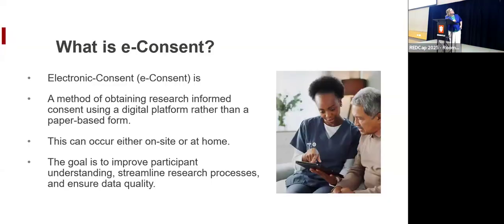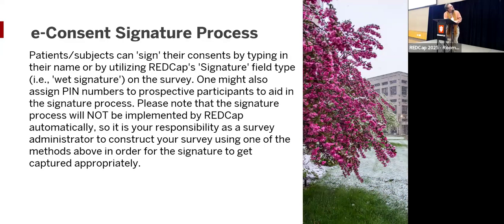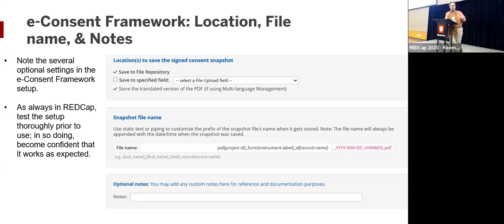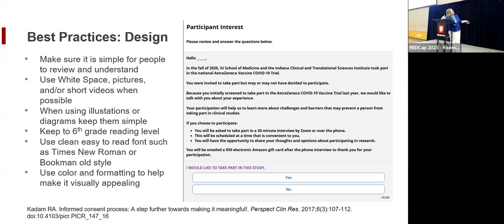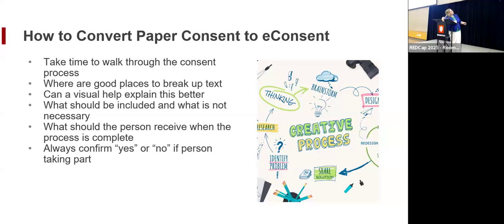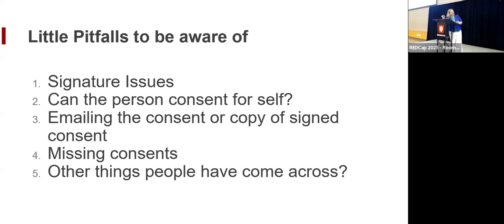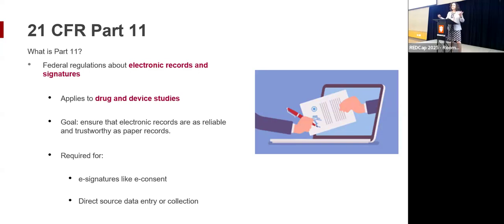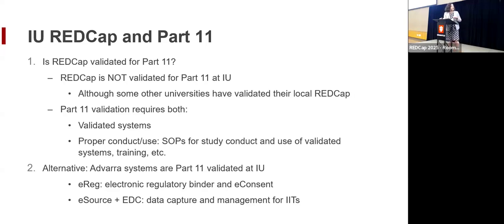Streamlining Research Consent: Optimizing e-Consent Strategies with REDCap - Brenda Hudson, et al.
With Brenda Hudson, Chris Caldwell, Fatma Niang, and Alexander Valenzuela.

This session will begin with an introduction to eConsents, followed by an exploration of best practices for crafting an engaging e-consent within REDCap, sharing valuable tips and tricks along the way. Additionally, we will cover important regulatory guidelines related to the e-consent process.

To view the slides, to learn more about the presenter(s), or to see more presentations from IU REDCap Day 2025